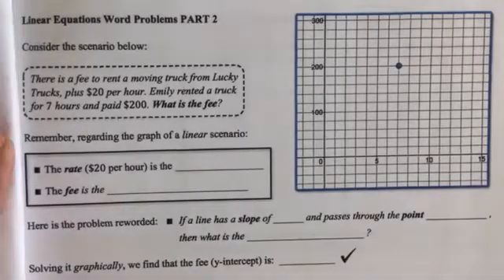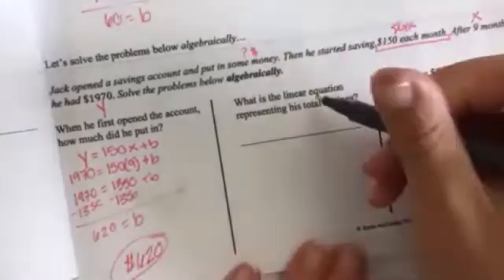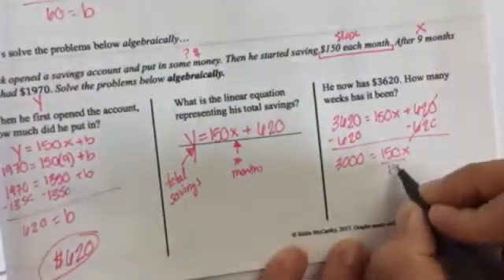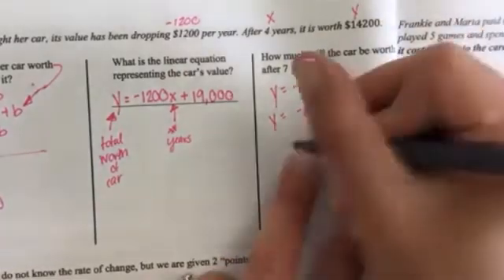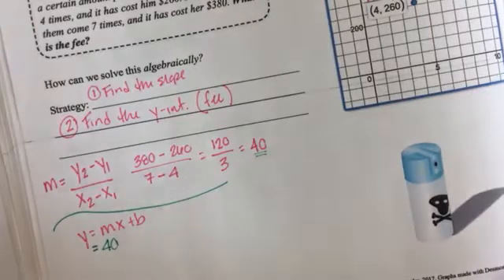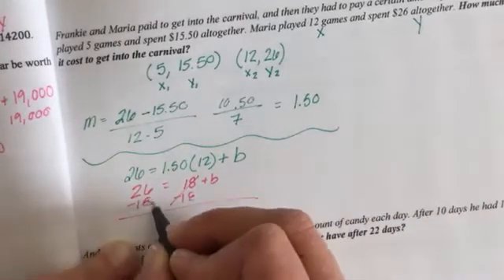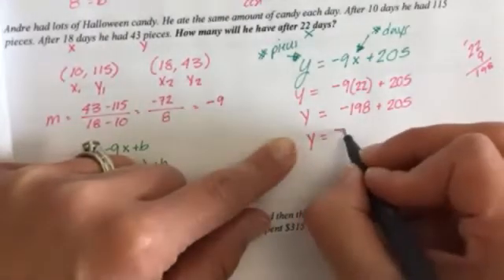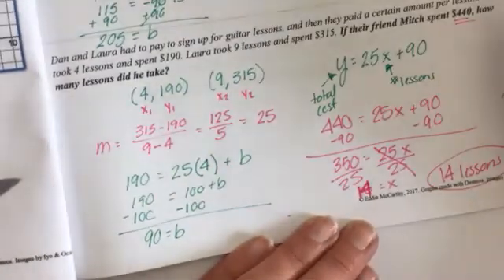Algebra 1 Chapter 5 Linear Equations Word Problems Day 2